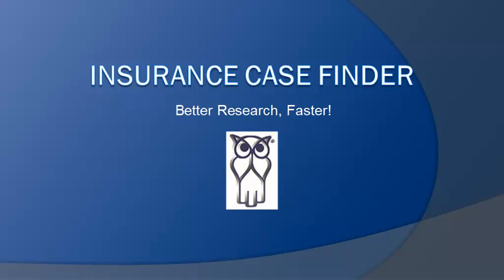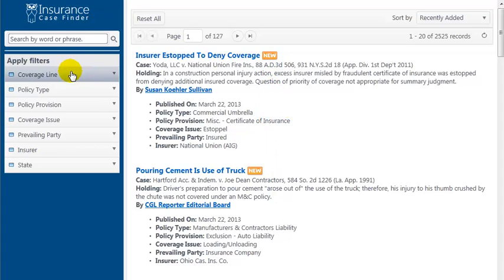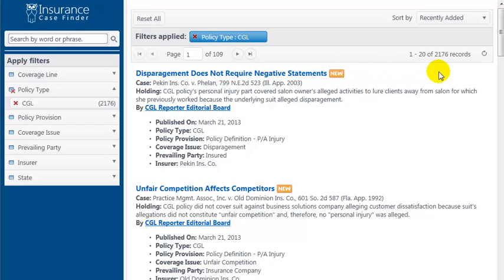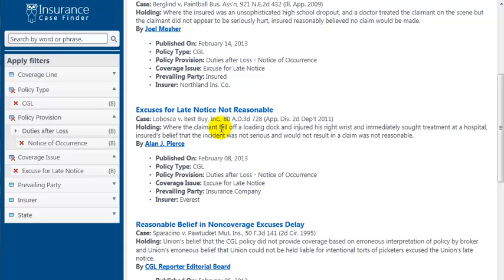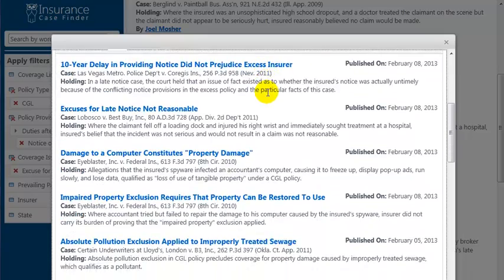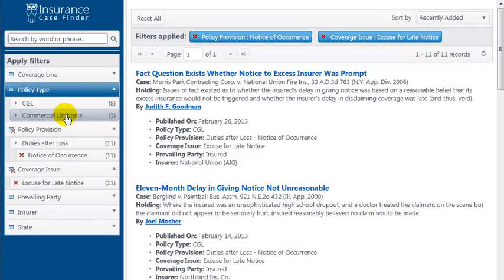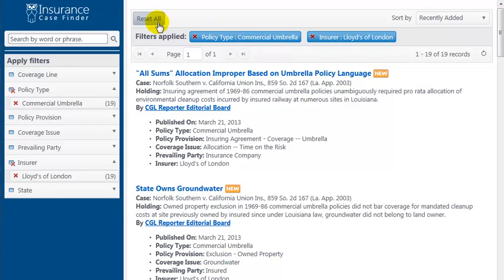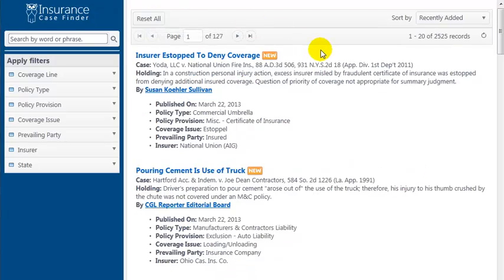Insurance Case Finder Demo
IRMI has surpassed a milestone with its Insurance Case Finder database. Currently there are 5,156 caselaw summaries of important legal decisions available to subscribers. The size of the database has more than doubled in the past nine months! See how it works in this short video.